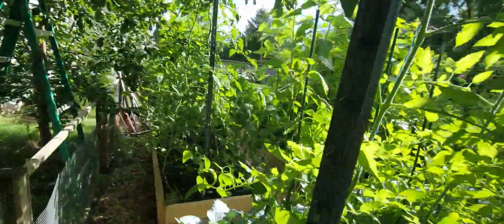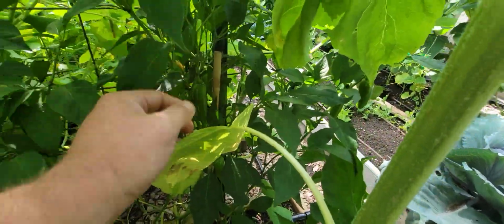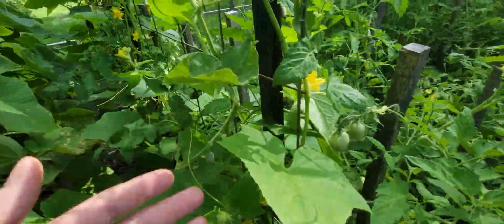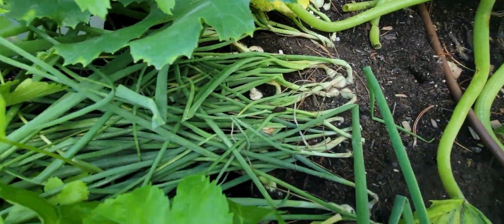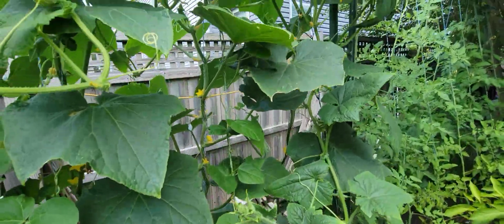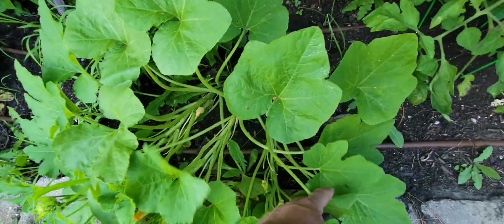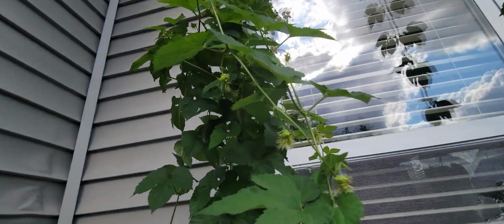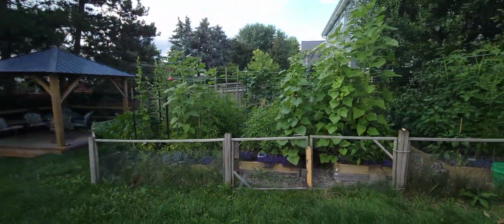Garden update, 30 July 2023